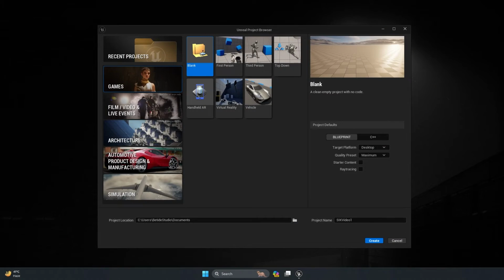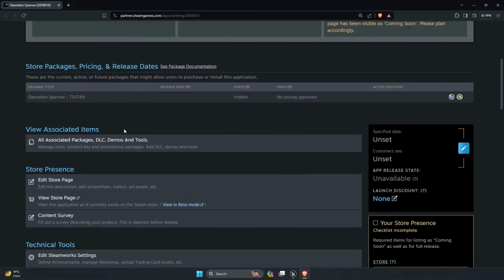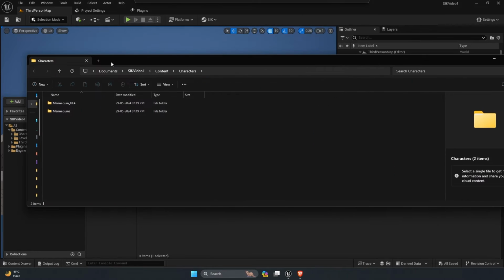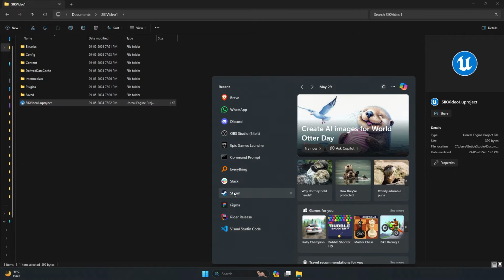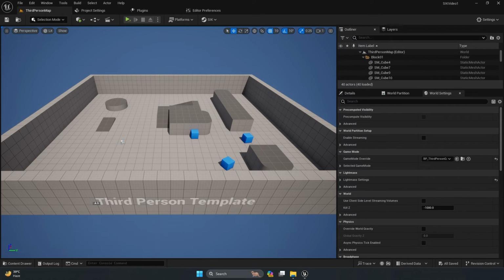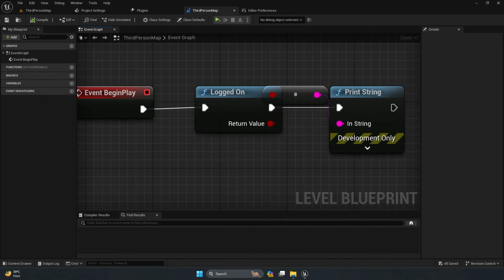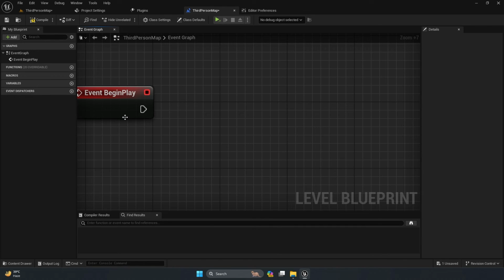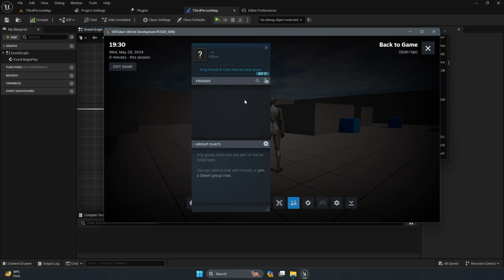Integrate Steam in Unreal Engine 5 using Steam Integration Kit || Betide Studio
Timestamps:
00:00 Intro, Marketplace and GitHub Updates [Important]
02:00 Project Creation and SIK Setup